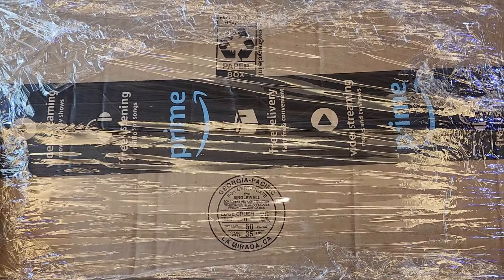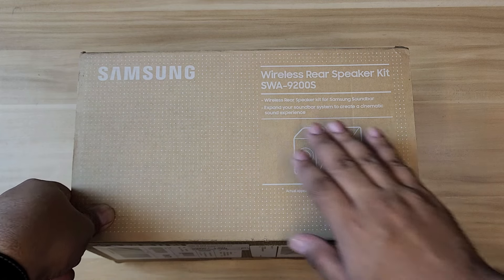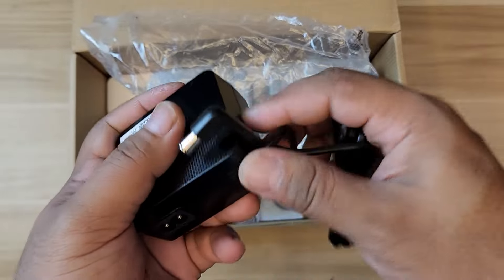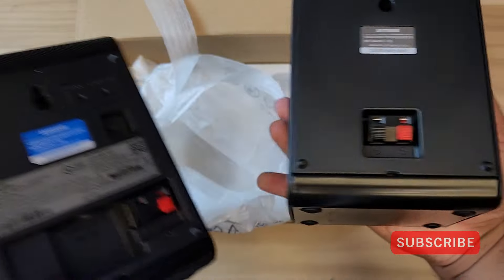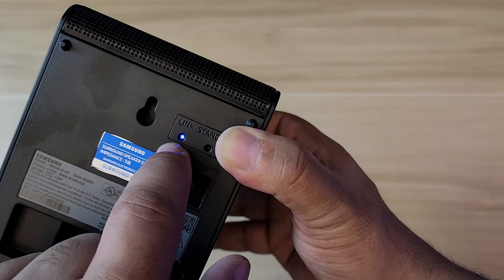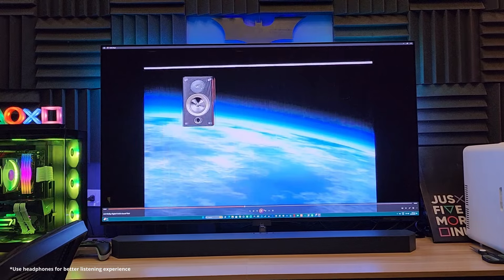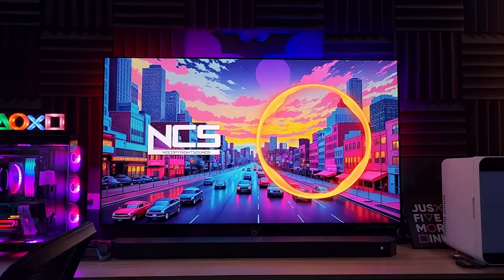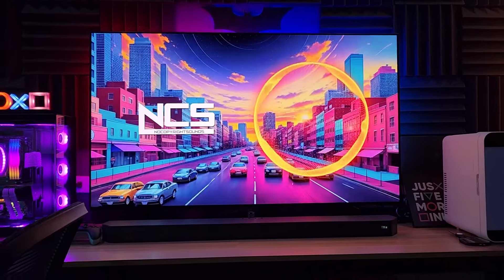Samsung Wireless Rear Speaker Kit SWA-9200S Unboxing and Review with Q600C Soundbar!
Let's check this Samsung Wireless Rear Speaker Kit SWA-9200S and test it with Q600C Soundbar!